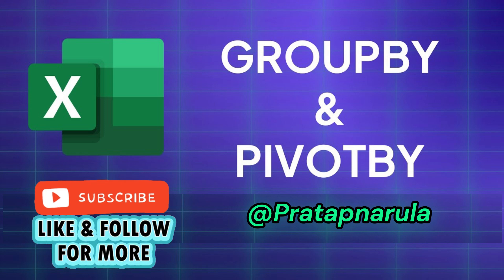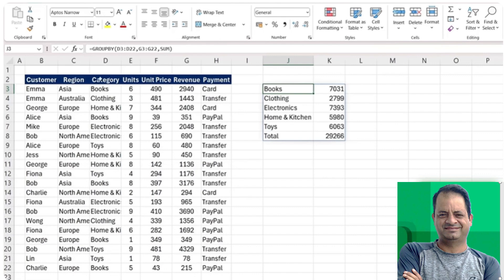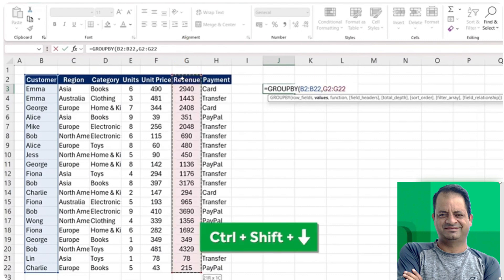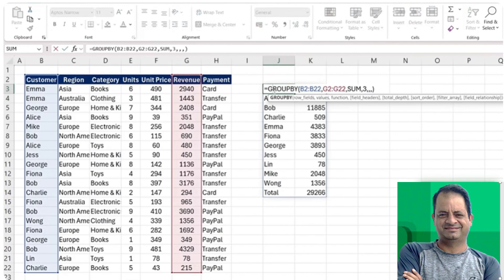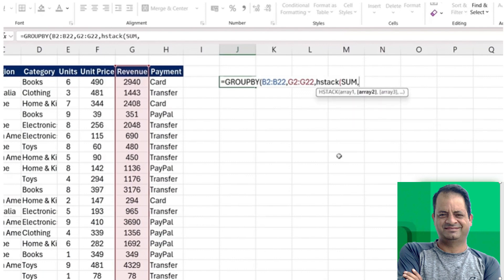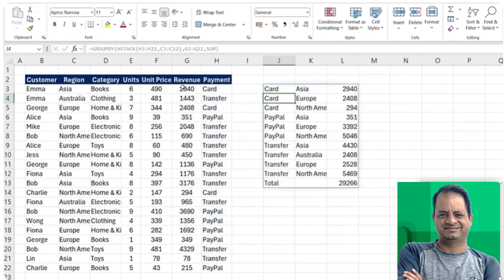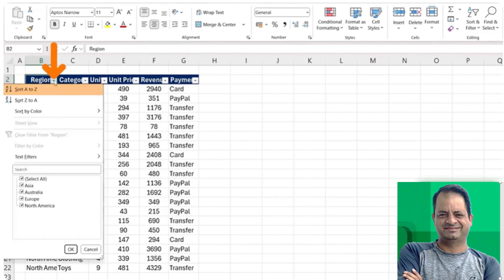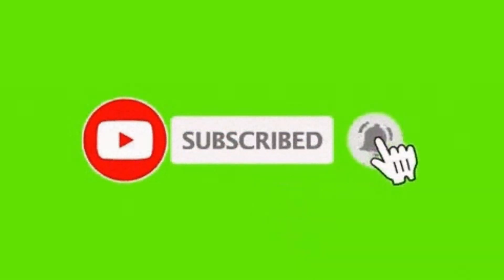Master the new Groupby & Pivotby Function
In this video, I teach you how to use the Group by and Pivot by functions. They are two of the new functions in Excel that are also some of the most exciting, so you'll find five examples here, from the easy to the hard. You'll also find a bonus at the end of the video.

Thanks!